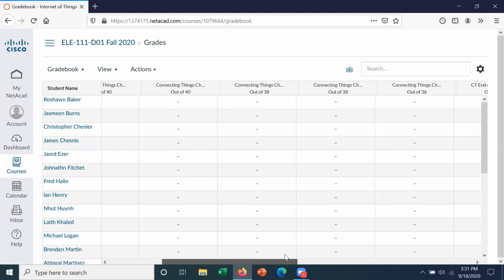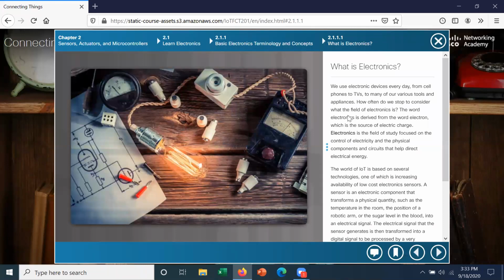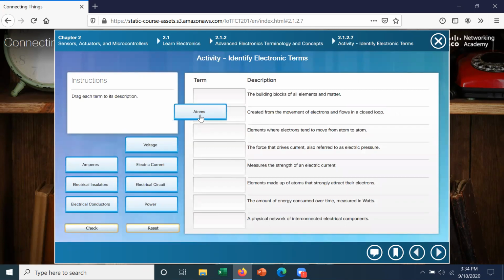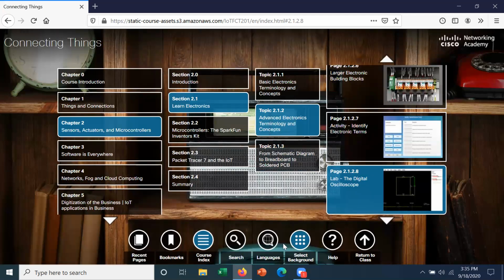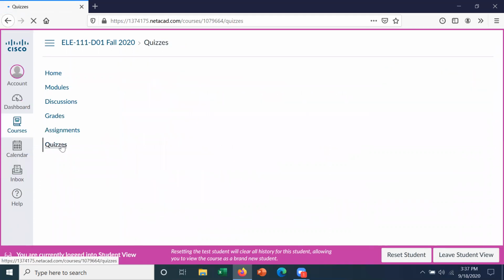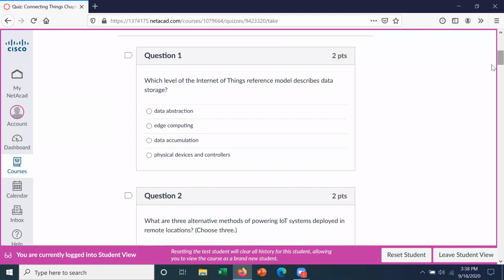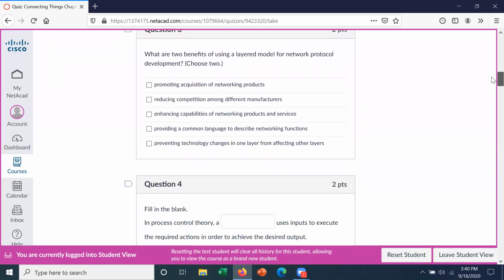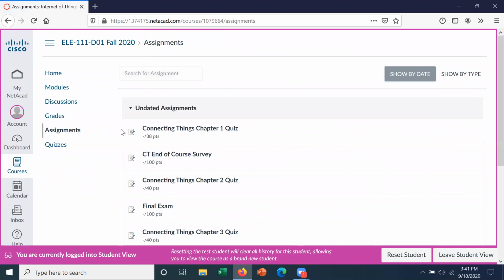ELE-111 Internet of Things - STCC Fall 2020 - Week #2 - Video #3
This is a short video about using netacad for this course - ELE-111 - Internet of Things offered during the Fall 2020 semester at STCC